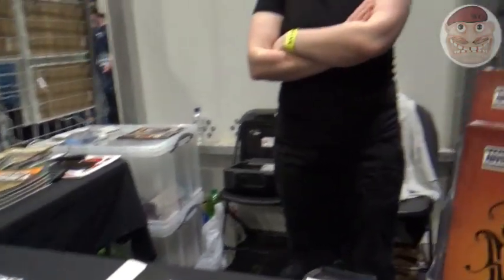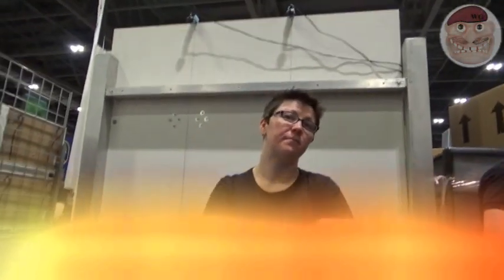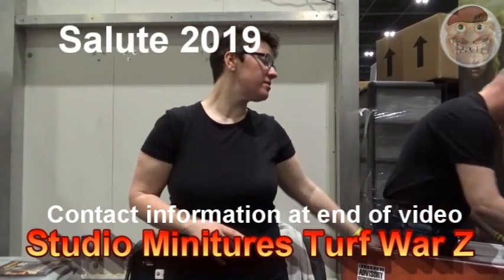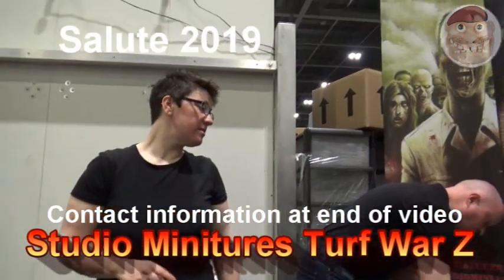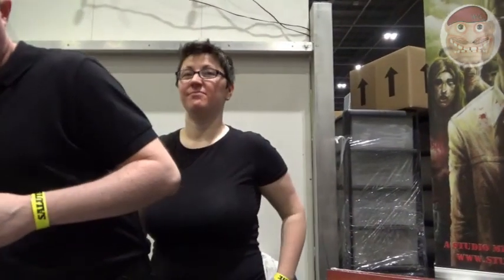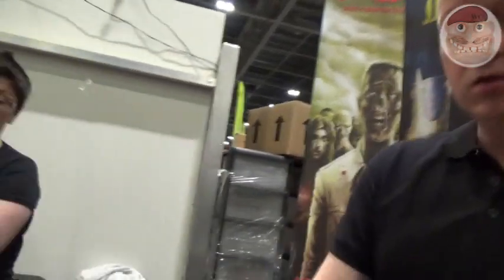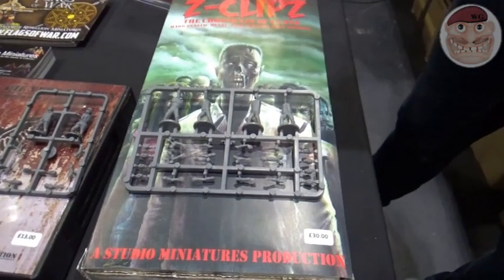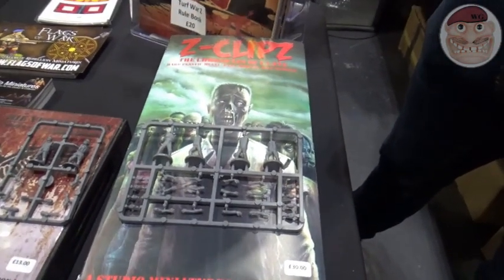Salute wargame show Studio Miniatures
A quick chat with  Studio Miniatures Salute wargames show.

Wargames Guru Is a site dedicated to all things Tabletop wargaming.

We will be posting Battle Reports for American Civil War, acw in 28mm,  War of the Roses,  Lord of the Rings Strategy Battle, LOTR SBG,  Dragon Rampant,  Gunfighters Ball, Wild West, and other wargames.

Wargames Guru is an alternative view of wargames.